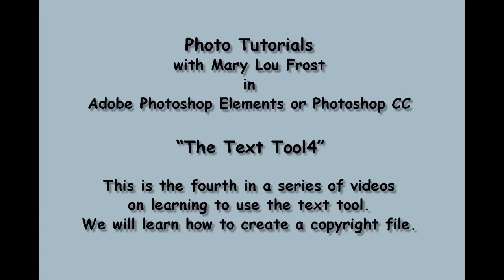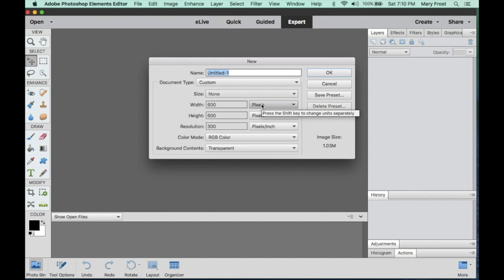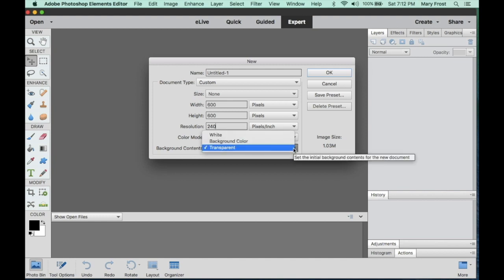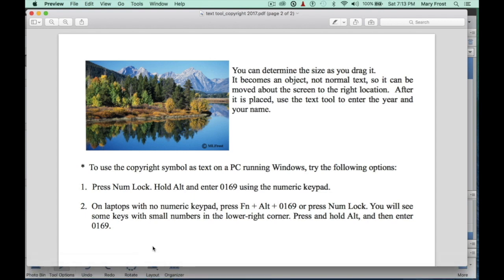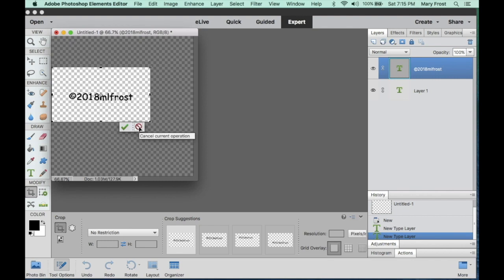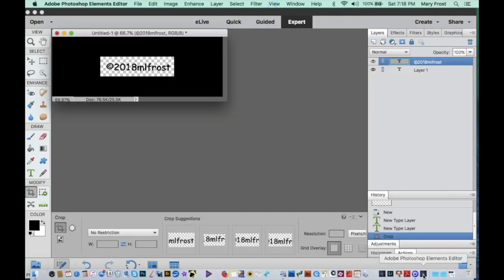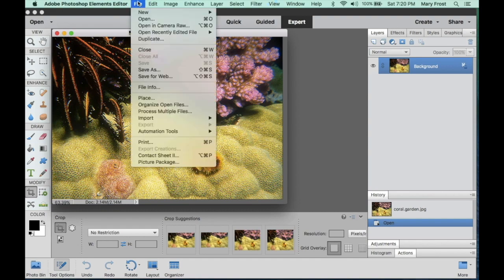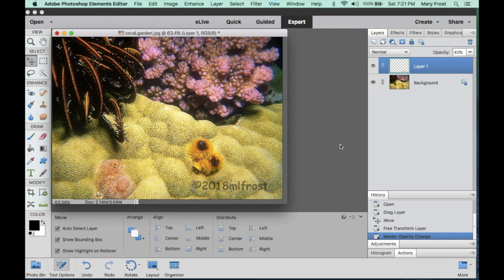The Text Tool Lesson 4 of 4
Personalize a copyright stamp and apply it to images to be distributed digitally